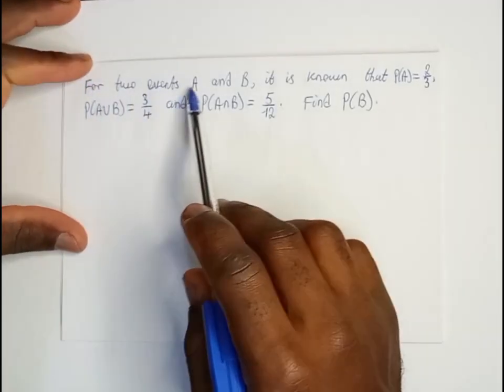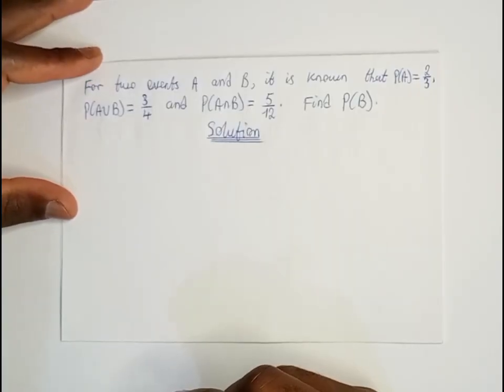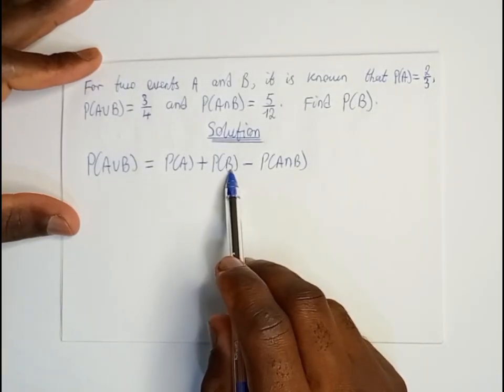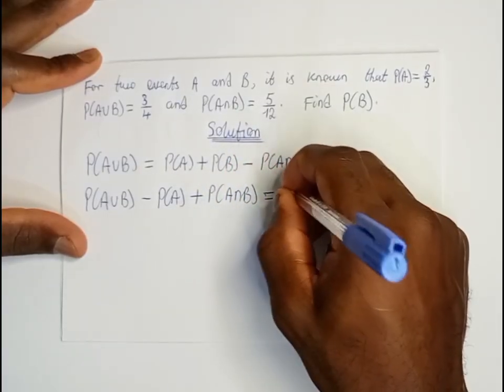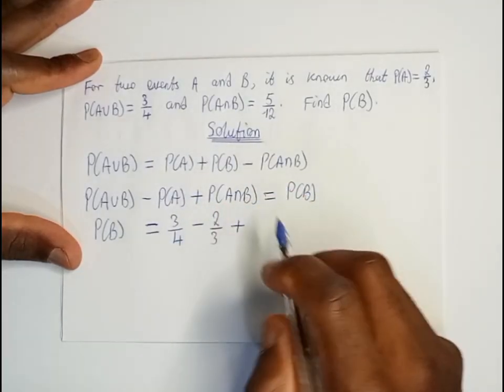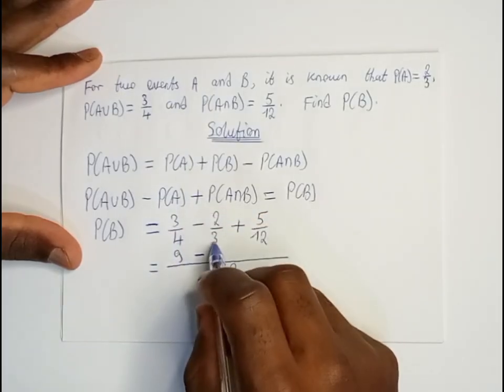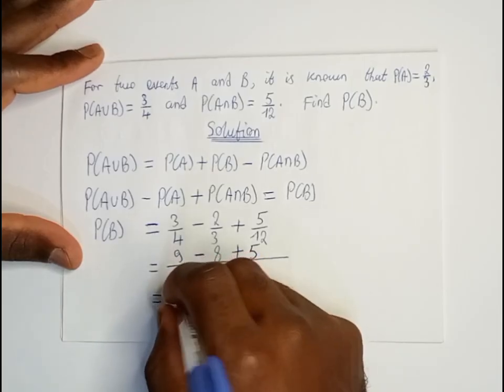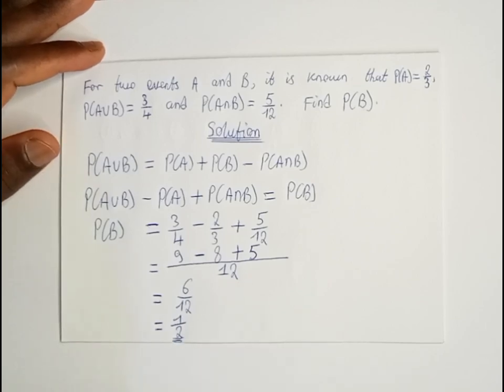Calculating the Probability of an Event | Step-by-Step Tutorial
After watching this video, you would be able to calculate the probability of an event.
To calculate the probability of an event, use this formula:

Probability = Number of favorable outcomes / Total number of possible outcomes

Example: Rolling a 4 on a fair six-sided die:
- Favorable outcome: 1 (rolling a 4)
- Total outcomes: 6 (1, 2, 3, 4, 5, 6)
Probability = 1/6 ≈ 0.1667 or 16.67%